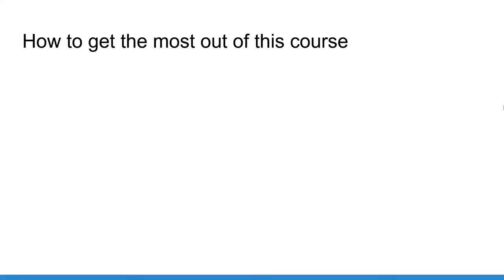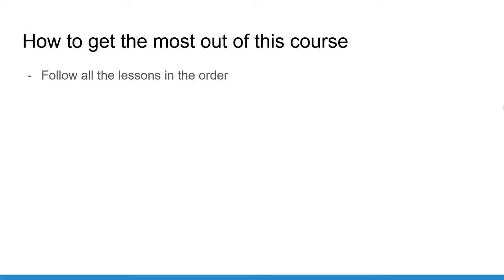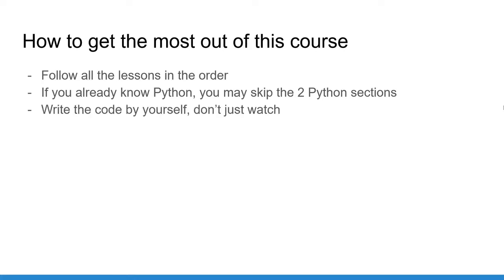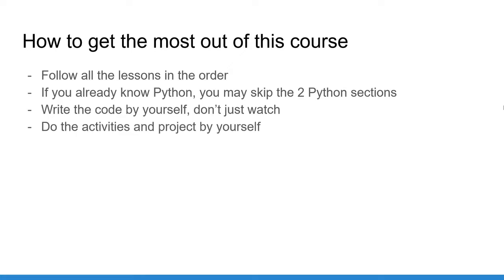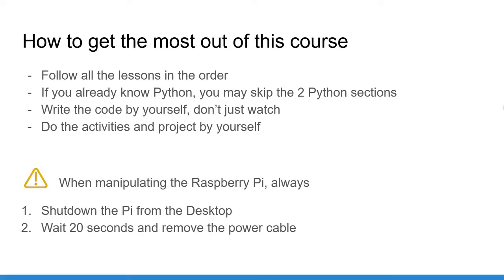04 Important Note - Don't Skip Any Lesson...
In this channel we'll teach you the tutorials, guides and Raspberry Pi, Arduino, and other single board computer & controllers Related projects and more...